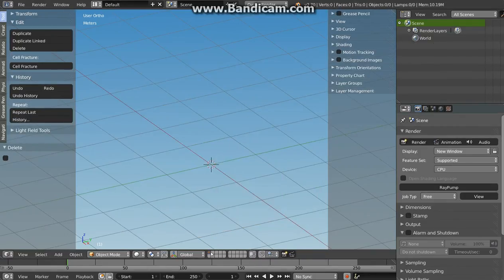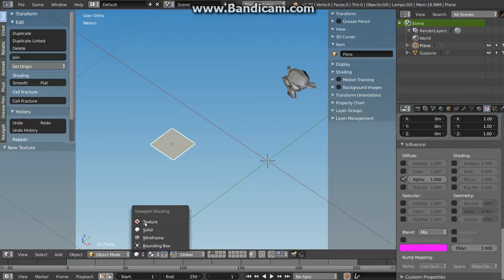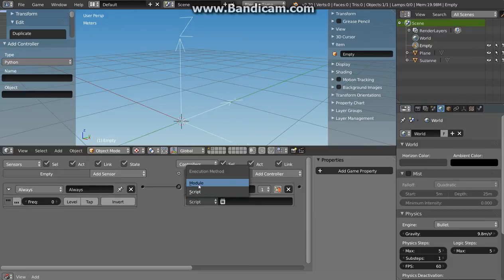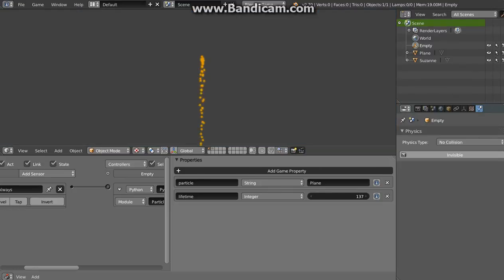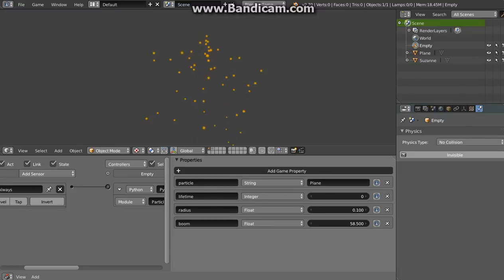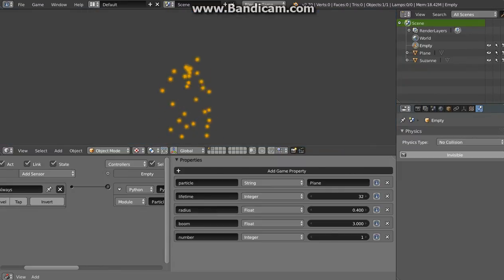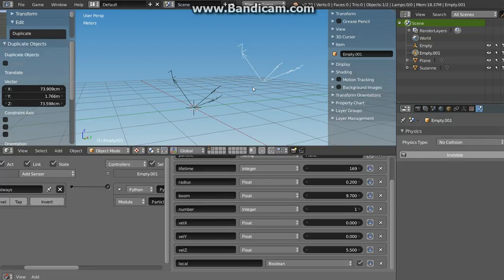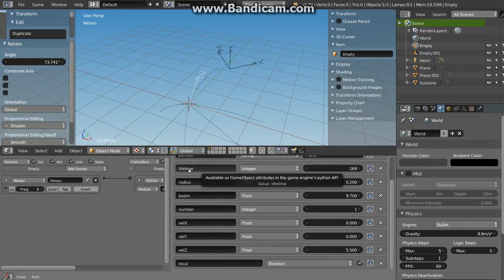WireSoul tutorial - 04 - [Particles in BGE]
Easy setup of particles in Blender game engine.